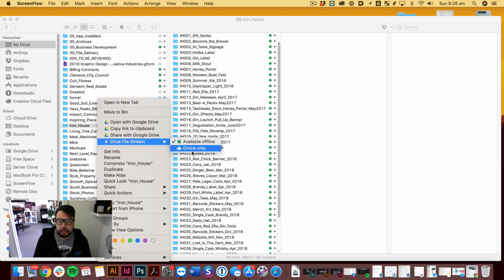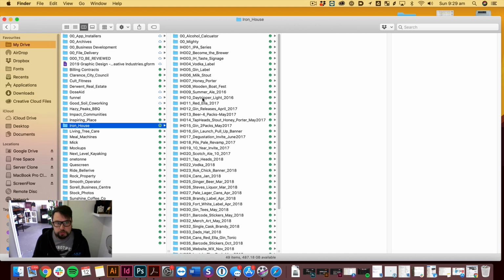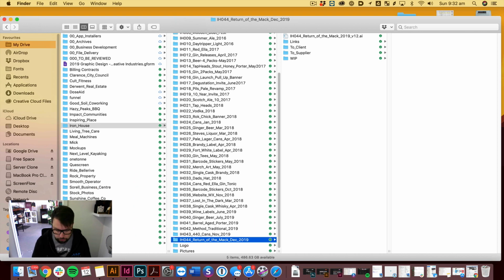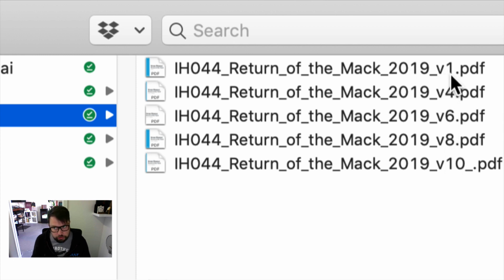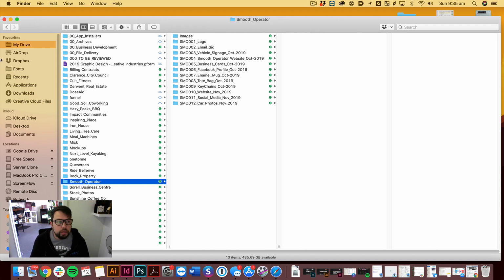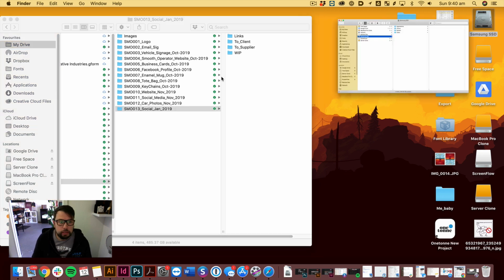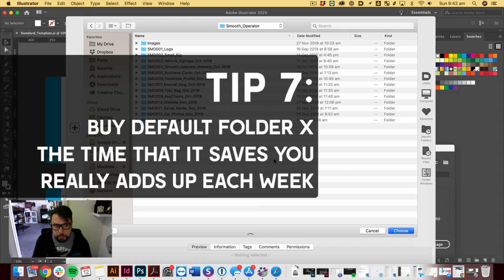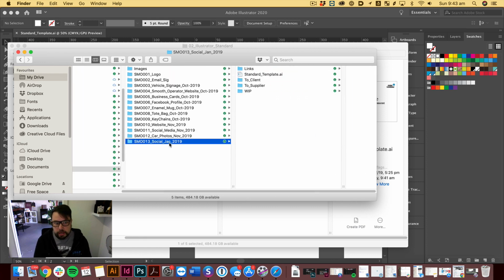Process tips for file and job management on the mac for designers.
This is how I handle managing my files on my Mac. This video is geared towards creative production (specifically Graphic Design) on the Mac, but if you use your Mac to do brain work, then this might be useful to you.

The tips in this video are things that work for me and save me time and effort. But you may have a better way of doing stuff. That's ok!

If you're in a hurry: be consistent, use a file naming system and try and avoid duplication of effort wherever you can. Also don't be storing actual client work stuff on your desktop. That's bad. Thanks for coming to my TedX talk.